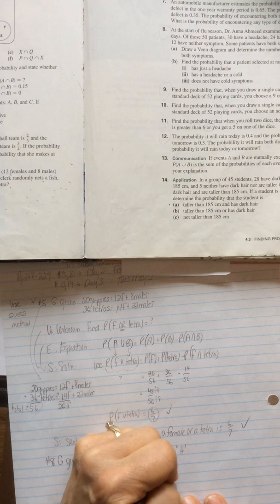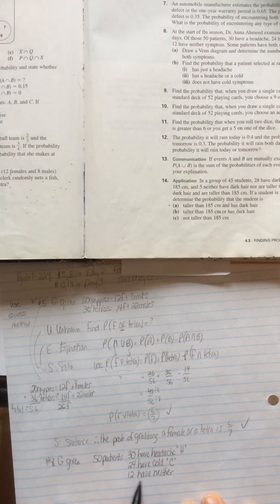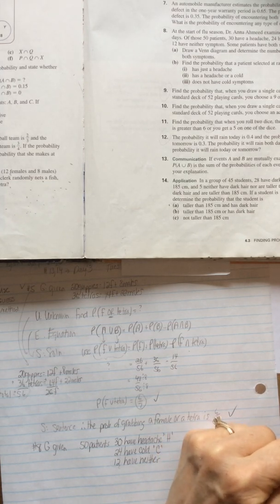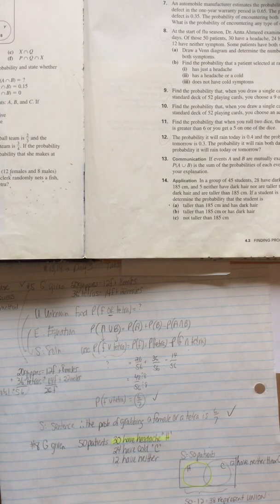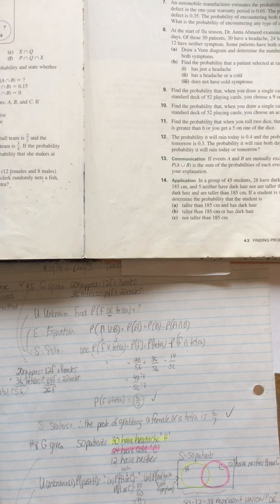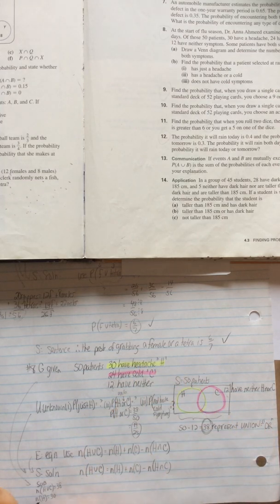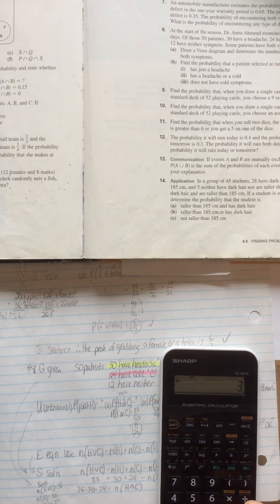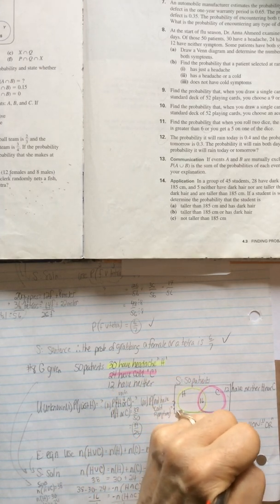4U Pg228 #5, 8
Solve probability questions using the GUESS method.